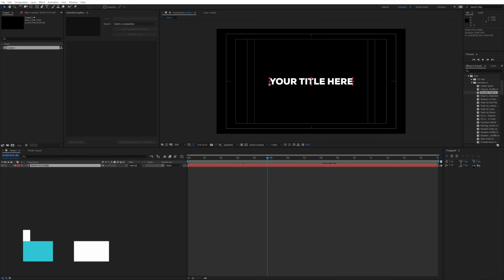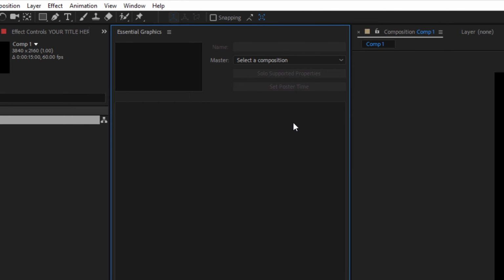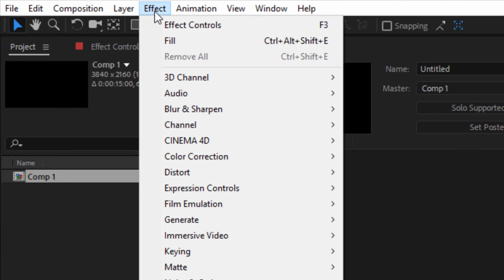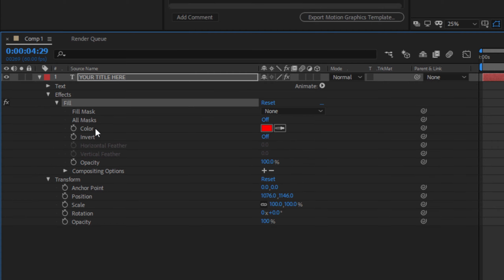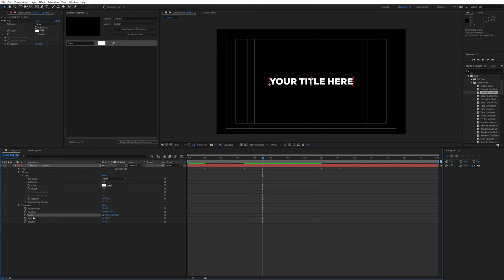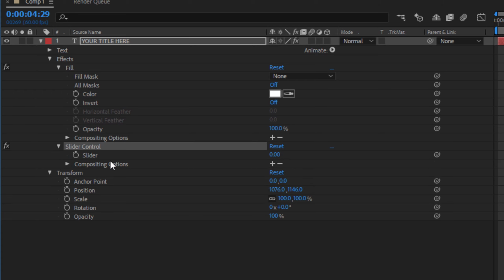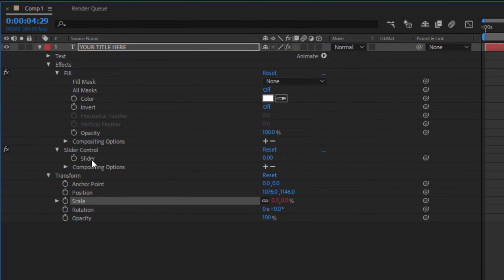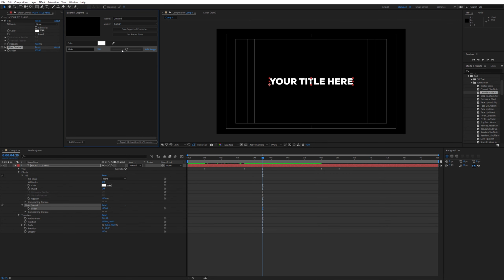Changing Text Size And Colour - Adobe Essential Graphics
A short tutorial on adding and adjusting text size and colour to essential graphics templates in After Effects. This allows control of these elements in Premiere Pro.

If you're working with motion graphics templates for the first time in After Effects it's not clear how colour can be added to the user editable elements. This should help those who are stuck with this.

As far as I know, there is no simple way to edit the font. This remains fixed and part of the template.